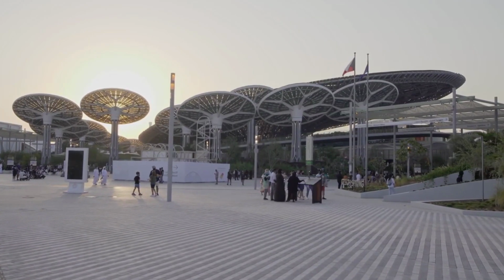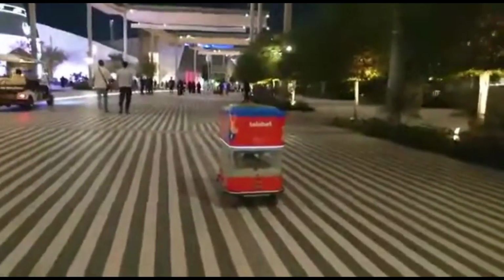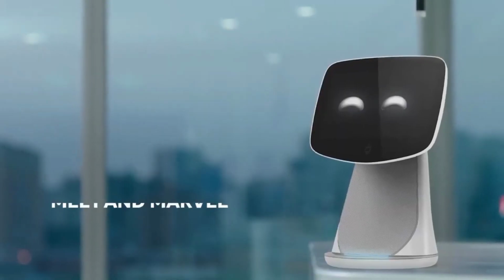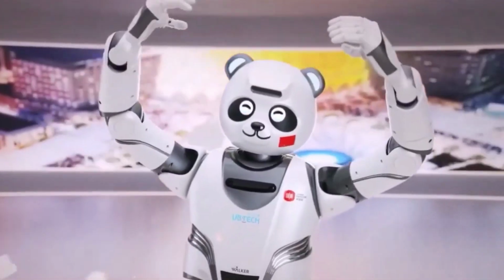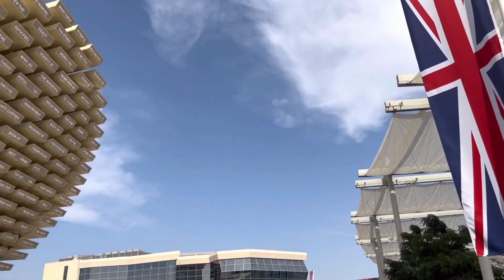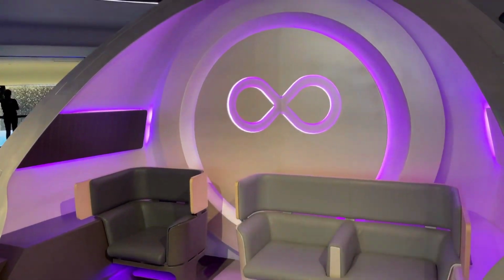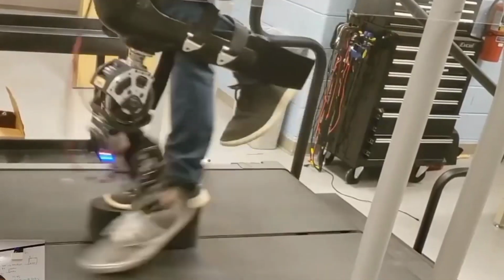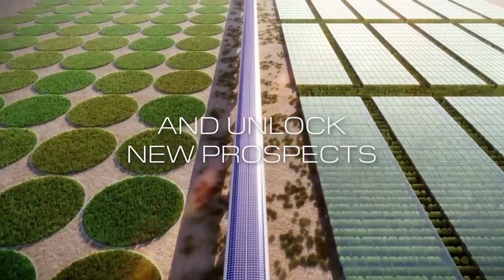Expo Dubai 2022: The biggest EXHIBITION of ROBOTS in Dubai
DUBAI EXPO 2022 - ROBOT AND TECHNOLOGY
Expo 2020 Dubai is the largest exhibition of technology and human achievements. There weren’t only people but more than 150 autonomous robots to interact with, which was custom built to aid with everything from public safety to beverage delivery. These robots were designed to improve the visitor’s experience of the world fair. In this video, we’re going to show you some of the amazing robots that you never knew existed.